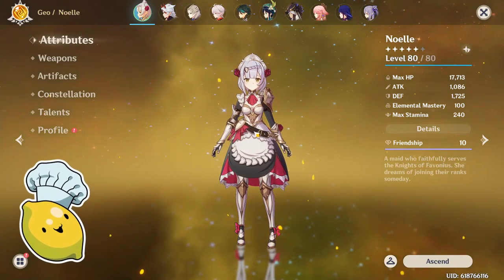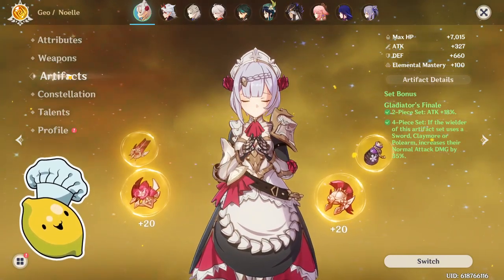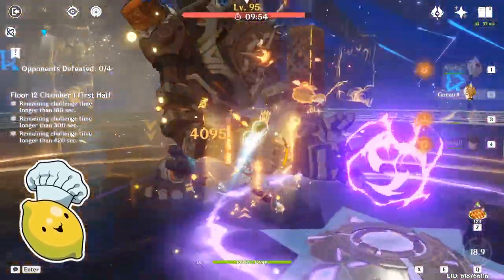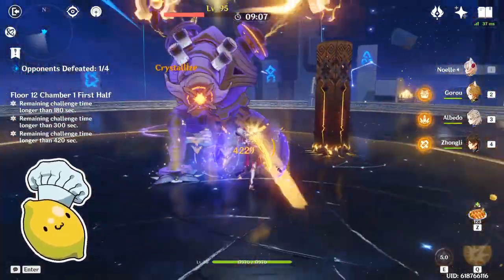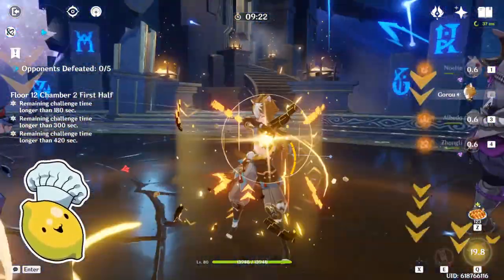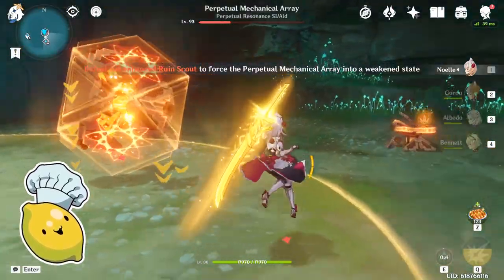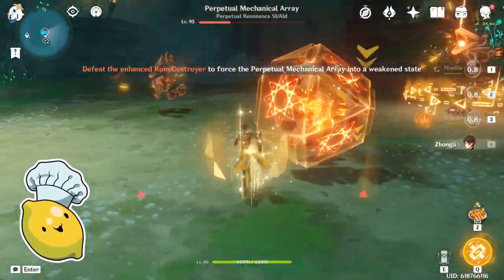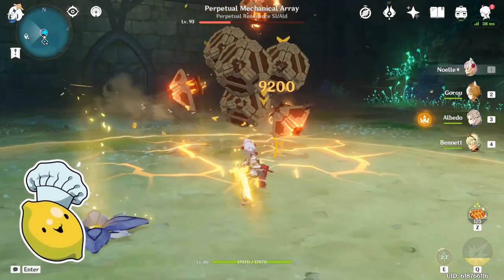How does Noelle hold up in today's meta?